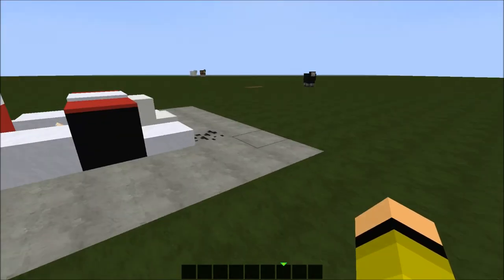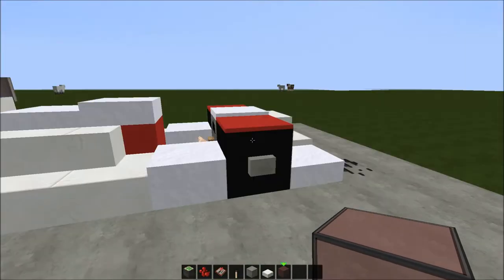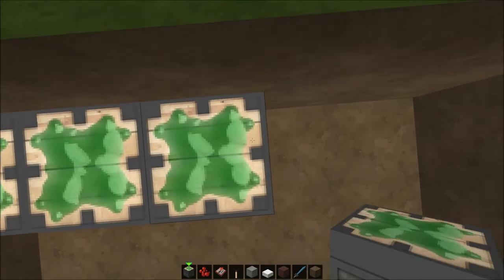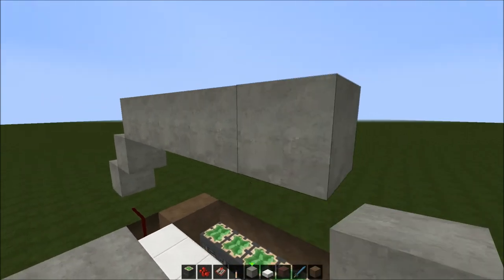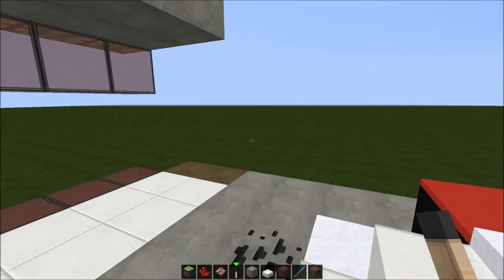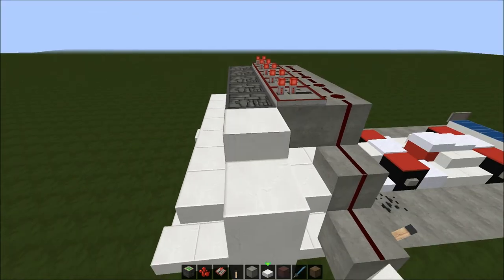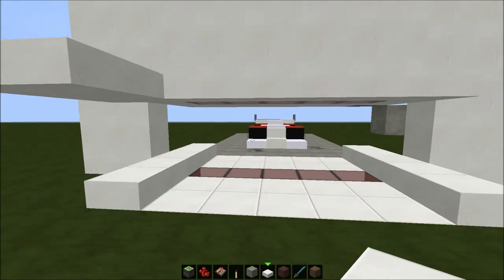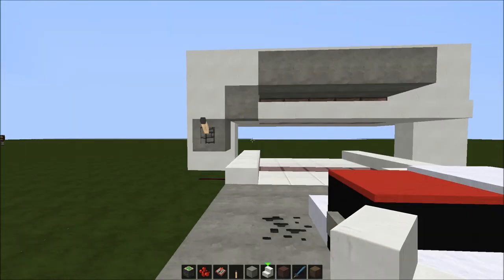Modernized Redstone Tutorial #1: Garage Door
This is the first video of my new series and I can't wait for you guys to see it. Keep in mind that I did procrastinate a bit at the beginning of the video but yes this is a tutorial for a fully automated garage door.